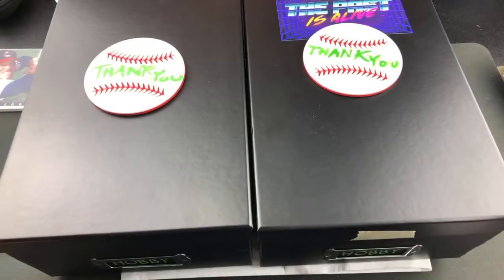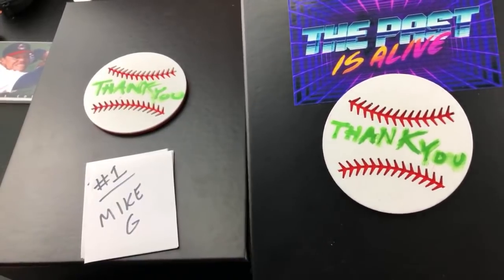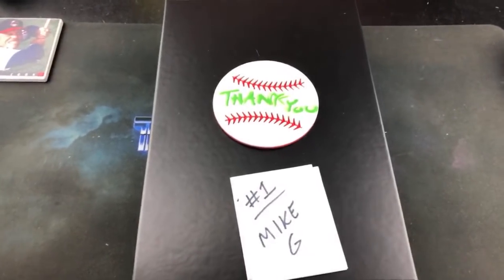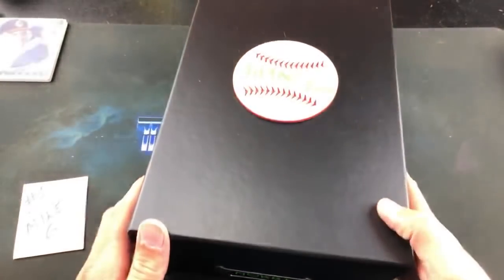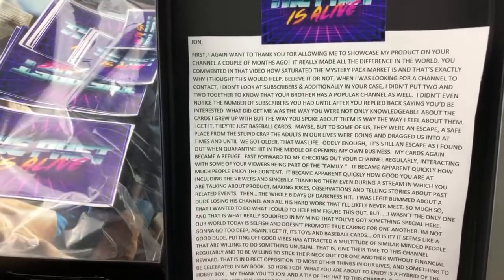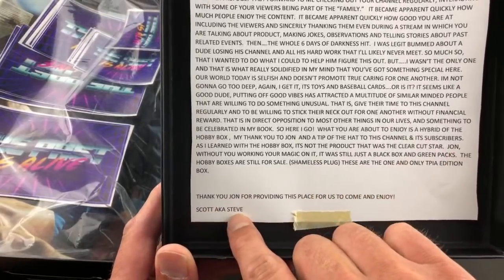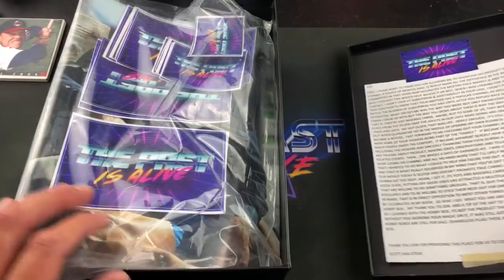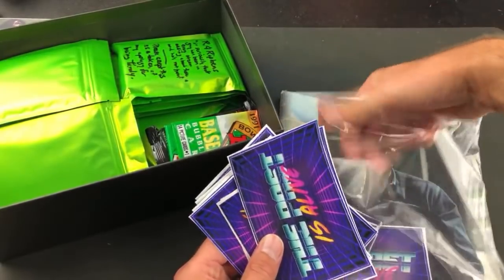THE HOBBY BOX RETURNS! BASEBALL CARD MYSTERY PACKS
The Hobby Box returns tonight - and they are loaded with mystery packs containing baseball cards from the past and the present!